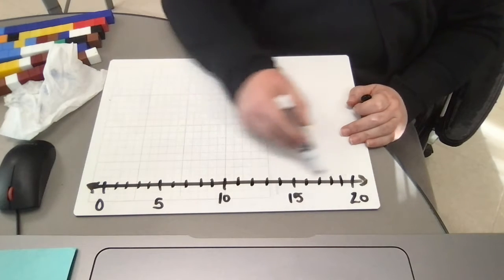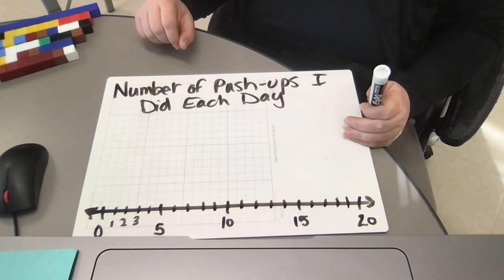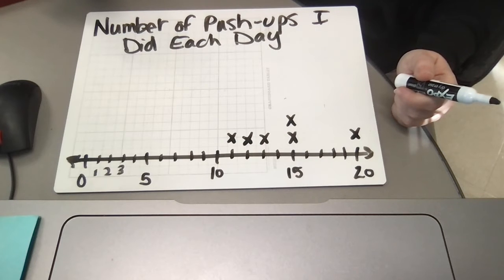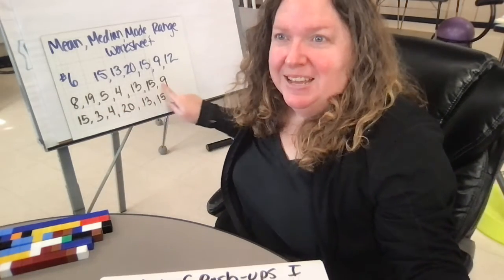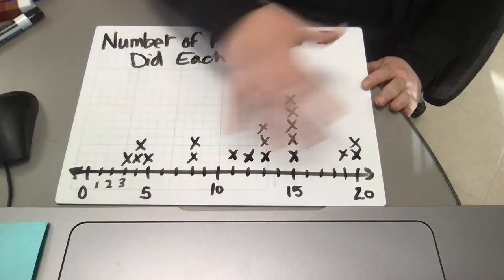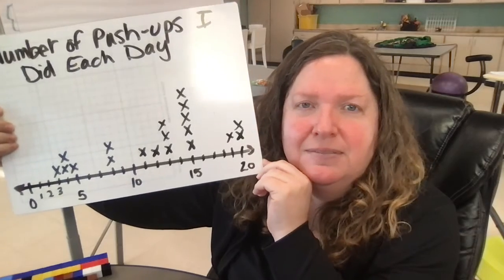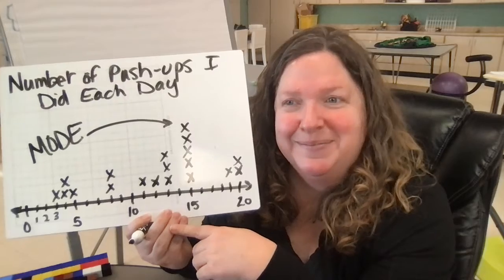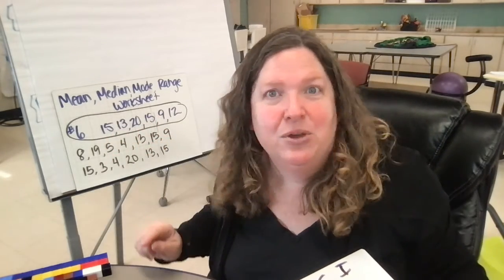Data--Dot Plots and Mode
Data and Statistics.  Making and Interpreting Dot Pots.  Finding the Mode in a set of data.